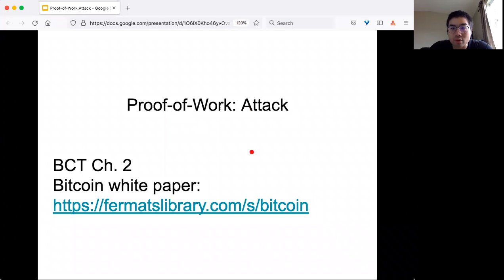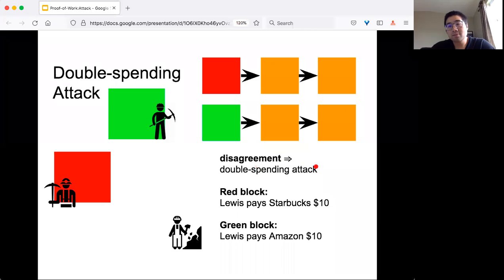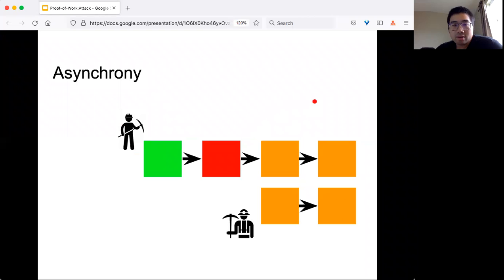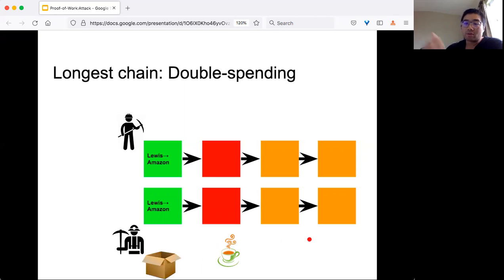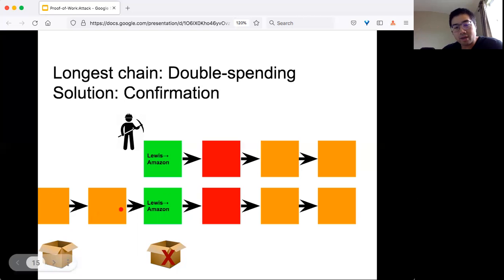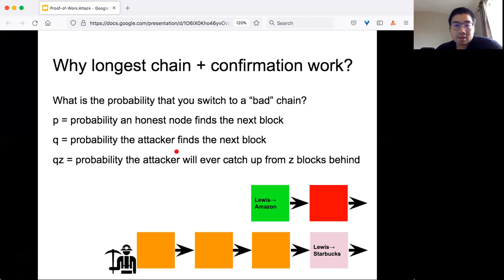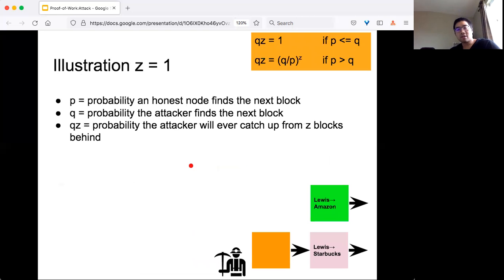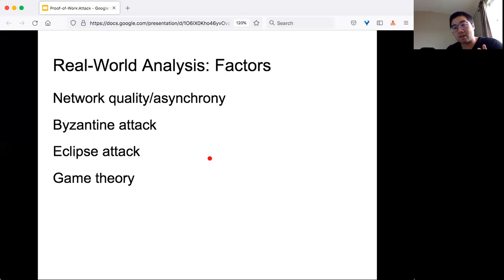Proof of Work: Longest chain & confirmation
Takeaways:
- Longest chain
- Confirmation
- Double-spending attack

Audience:
- basic understanding of Programming

Source:
BCT Ch. 2